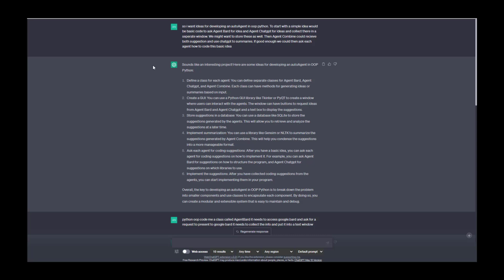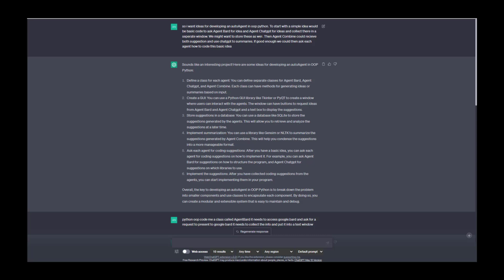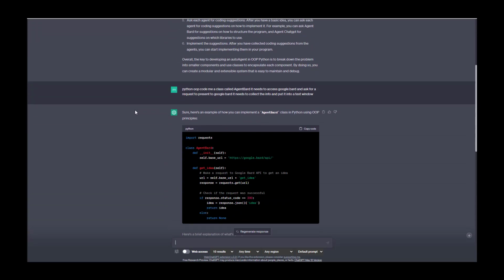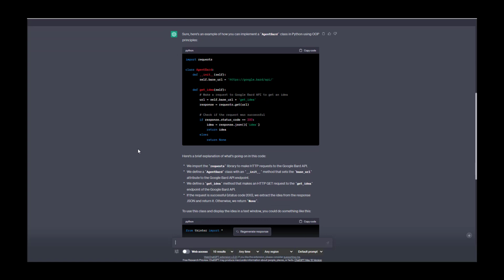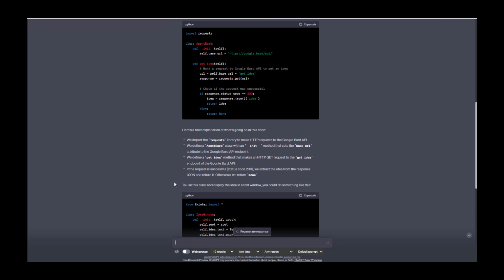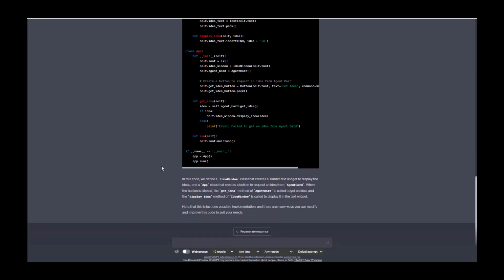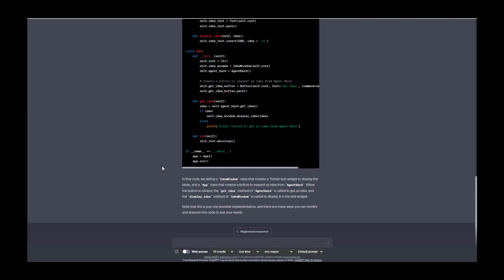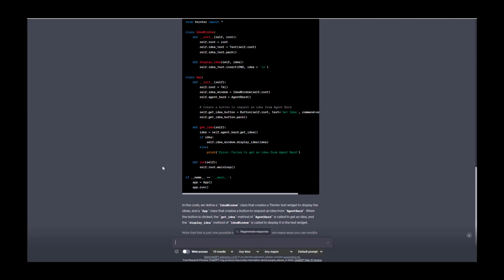AutoAgent Request to Chatgpt3.5 for AutoAgent ideas, and python code to define AgentBard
AutoAgent Covers request to Chatgpt3.5 for AutoAgent ideas, and CODE python in OOP to define AgentBard that can request a search and return findings to text window